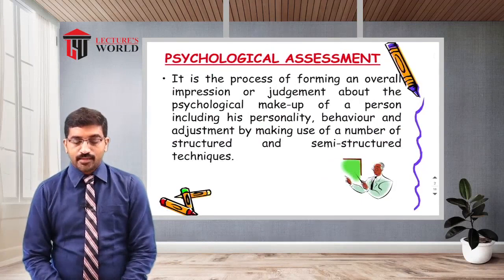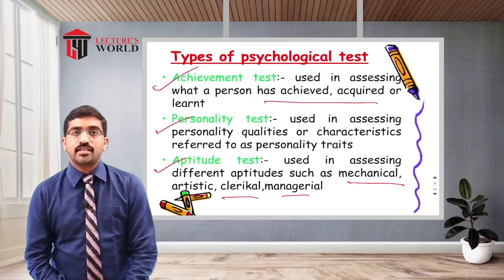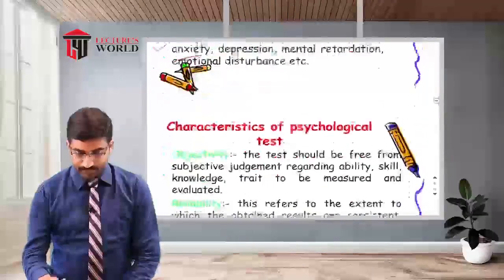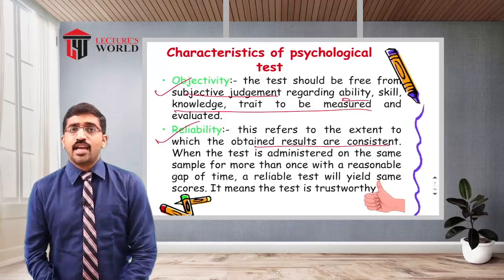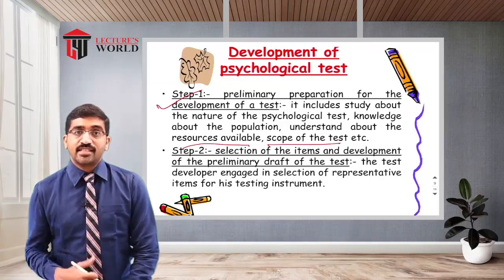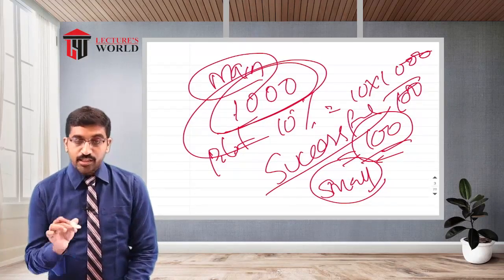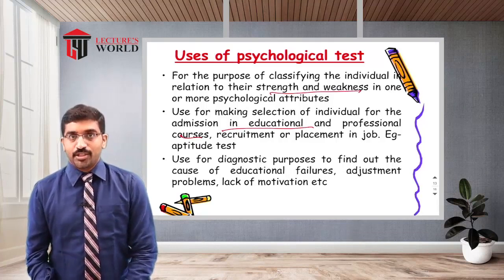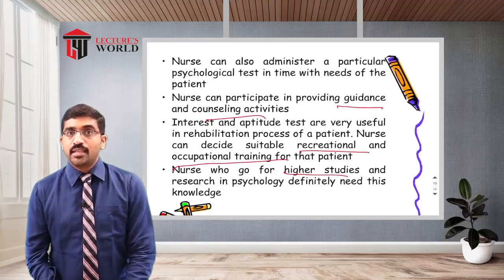Bsc Nursing 1st Year - Psychology - Psychological Assessment & Tests